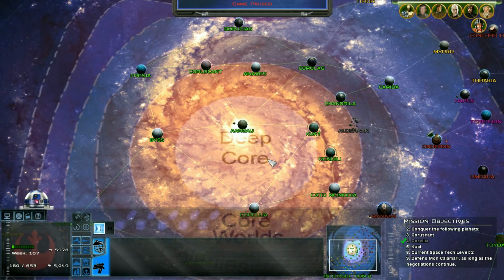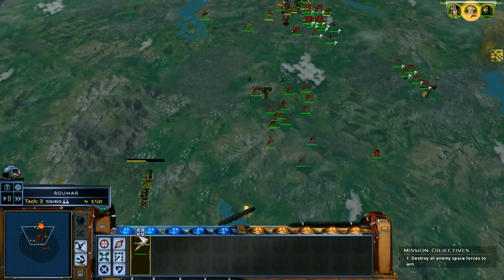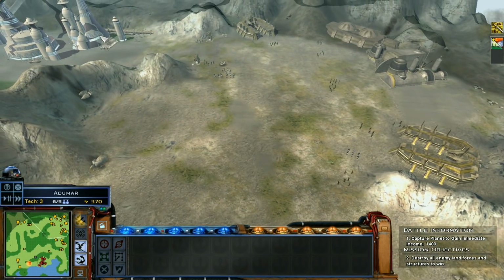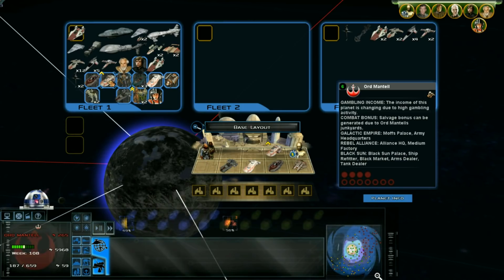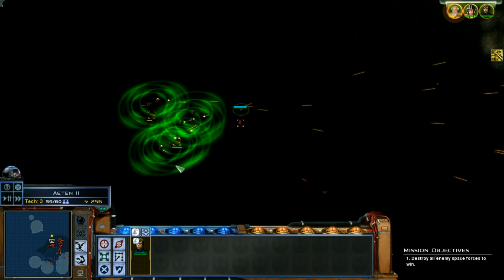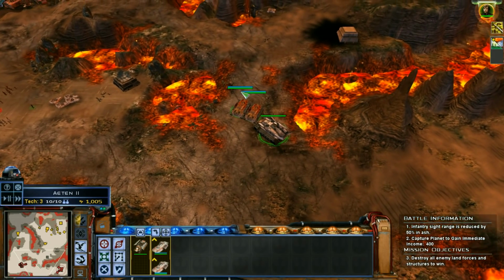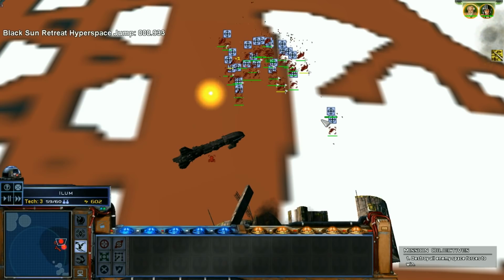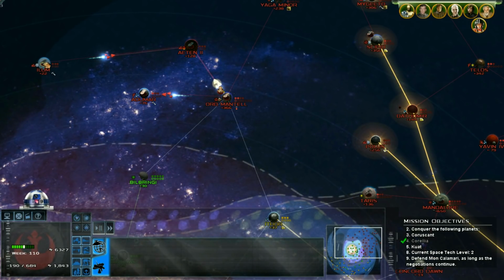Awakening of the Rebellion (New Version) Ep 17: The Planetary Trifecta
After the morale-boosting battle at Yaga Minor, the forces of the Rebel Alliance set their eyes on a trio of planets on the northernmost portion of the Outer Rim who look in need of liberation.

You can find Star Wars Empire at War and the Forces of Corruption DLC on the Steam Store page.